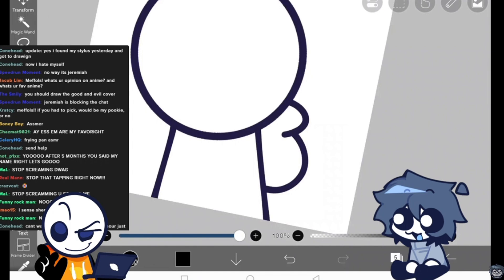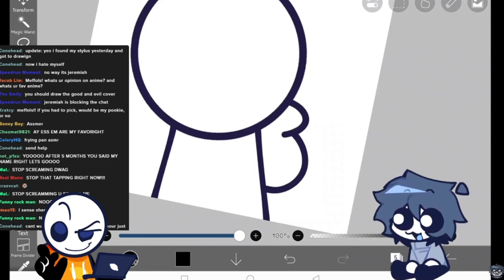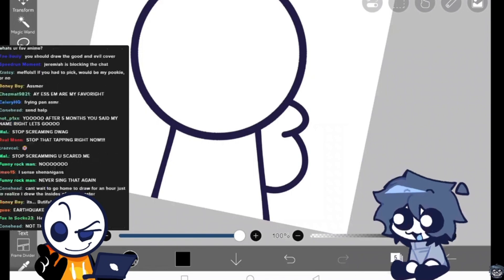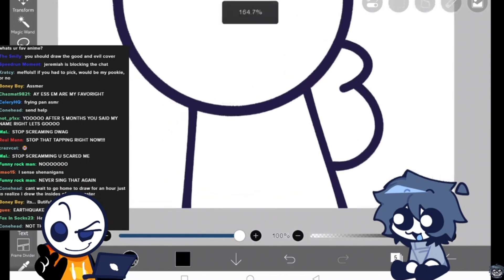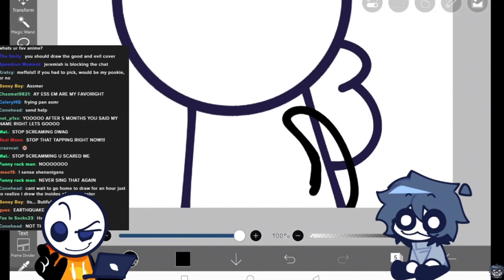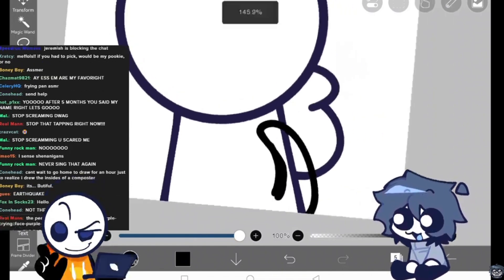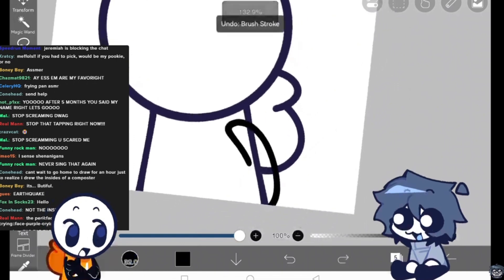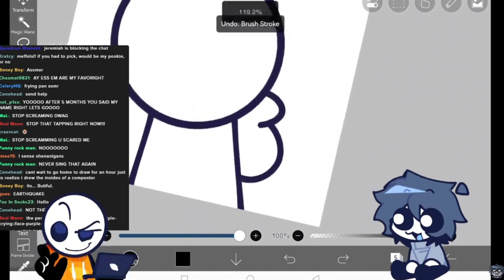meffols singing shit idk